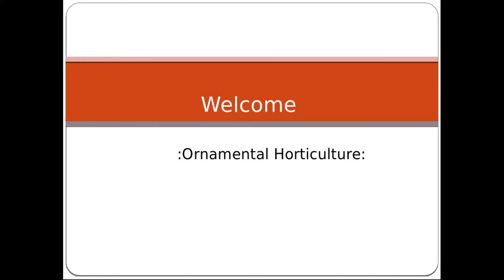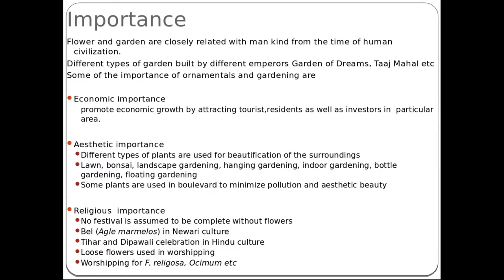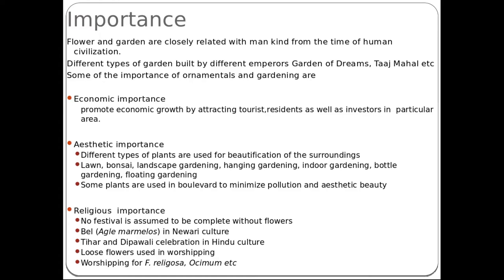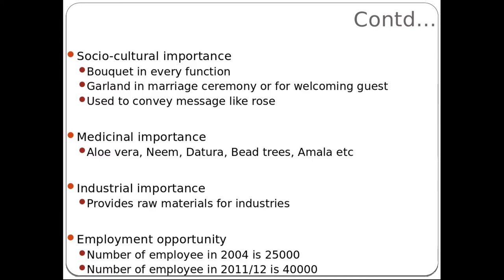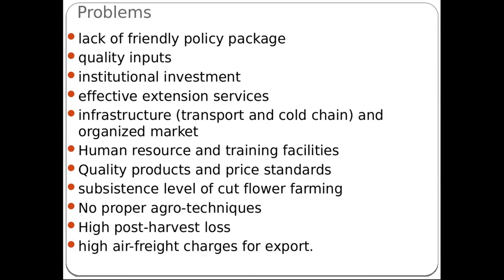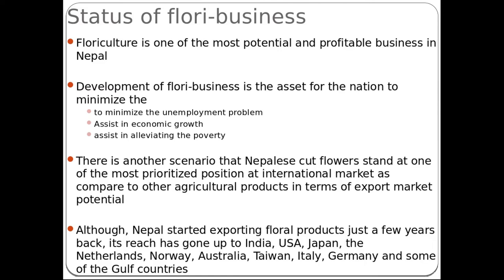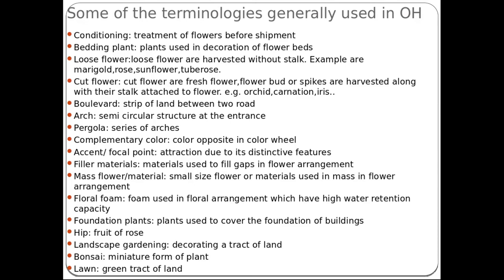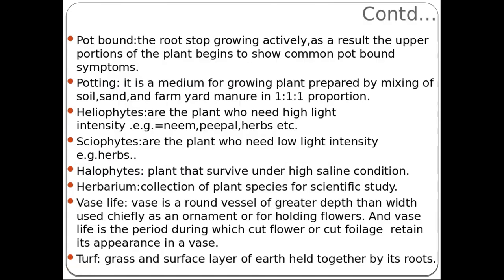ornamental horticulture lecture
ornamental horticulture is aesthetic branch of horticulture.